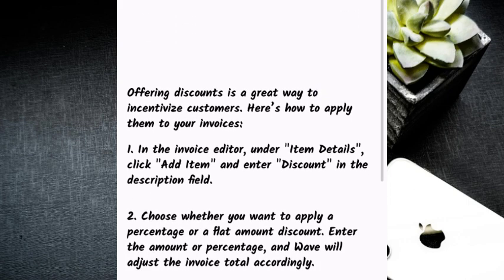HOW TO APPLY DISCOUNTS TO INVOICES IN WAVE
In This Video, you will learn about HOW TO APPLY DISCOUNTS TO INVOICES IN WAVE